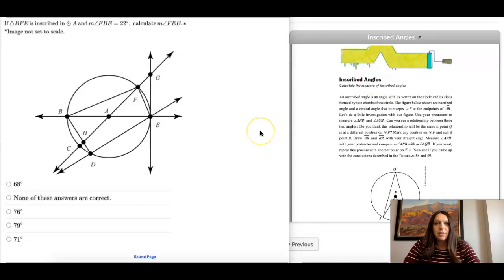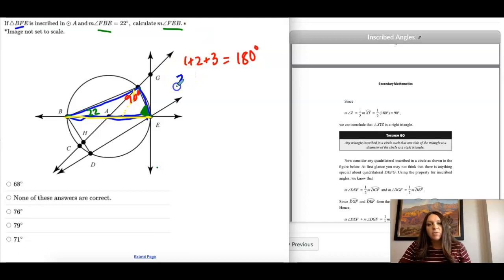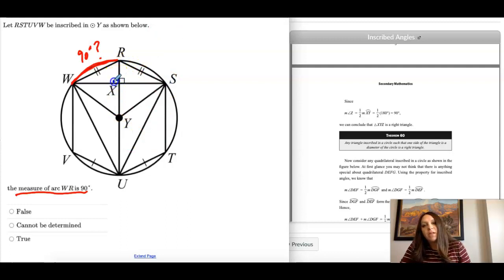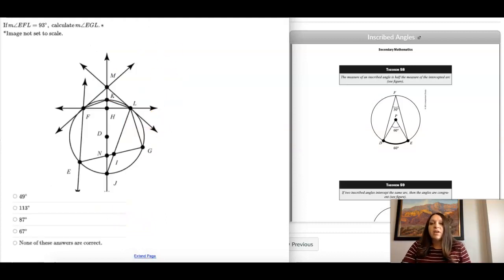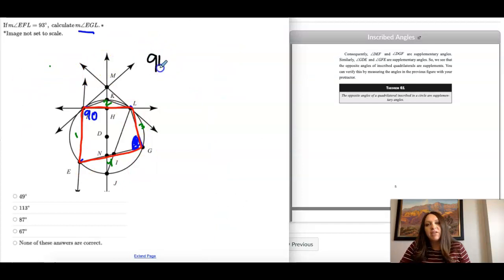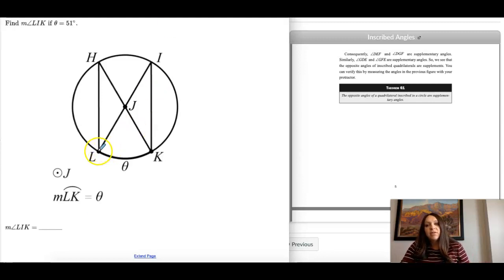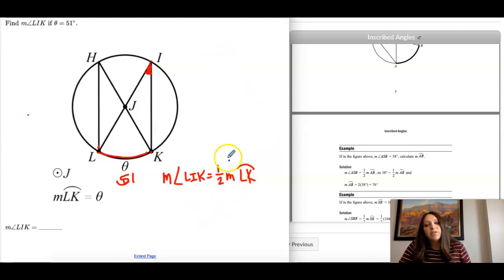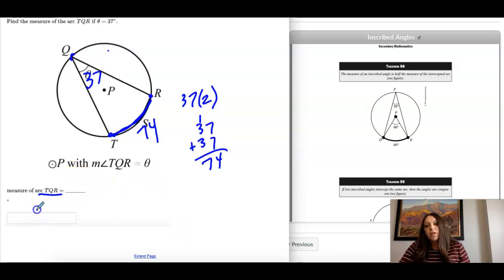M2Q3 1.3 Online (no music)